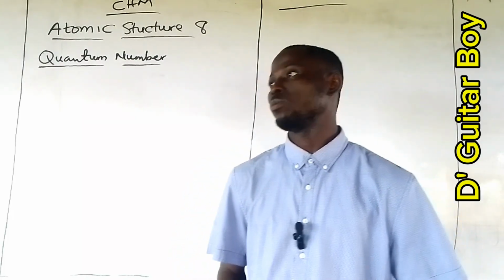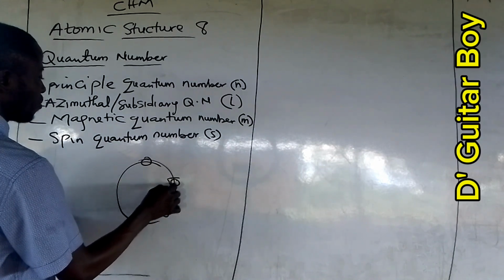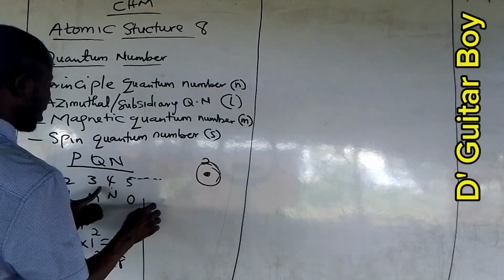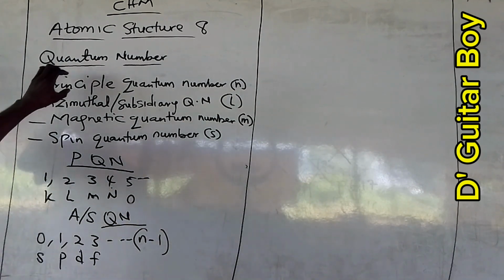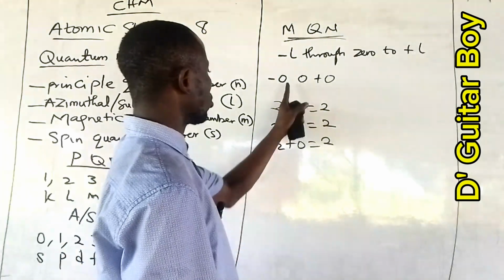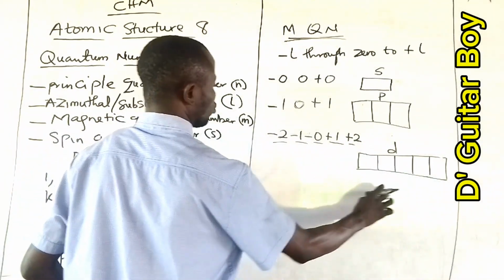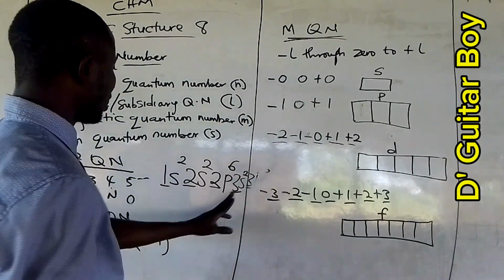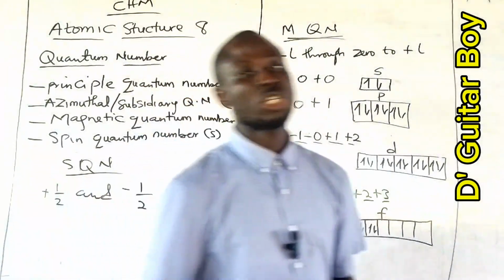Atomic Structure 8